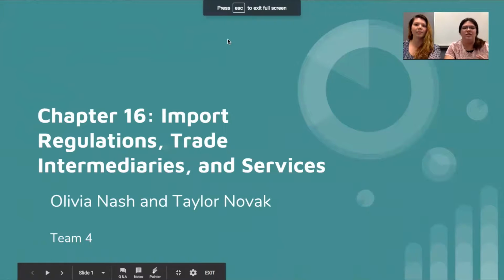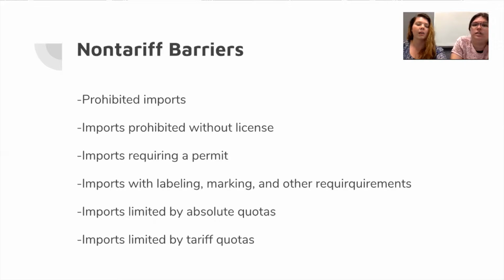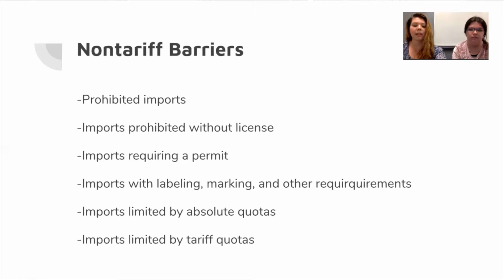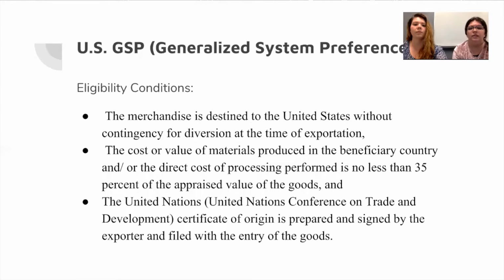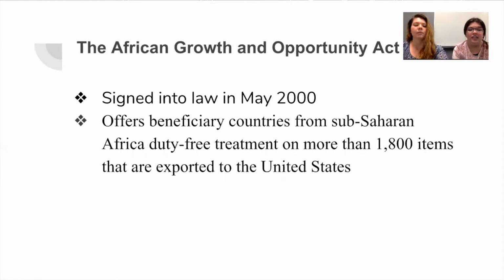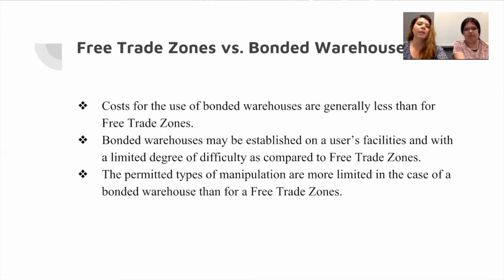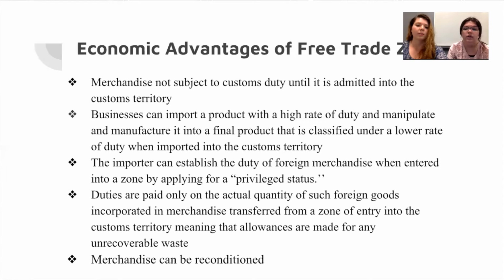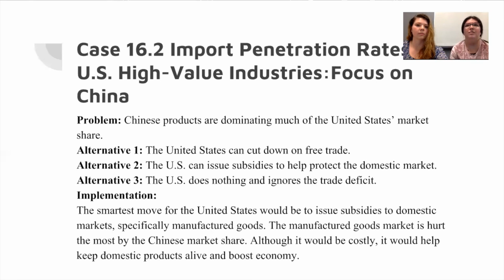BA CH 16imovie